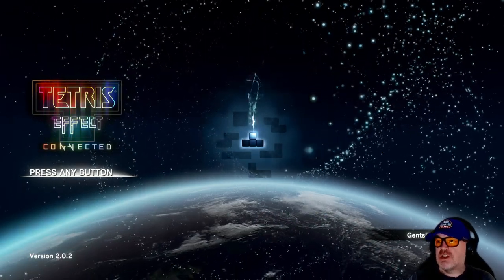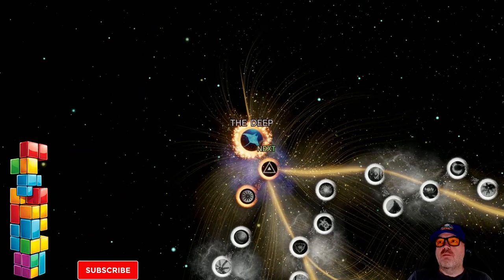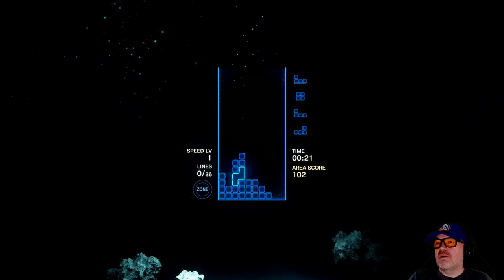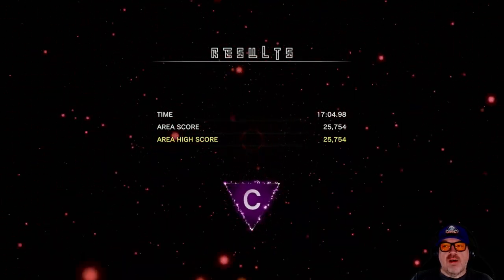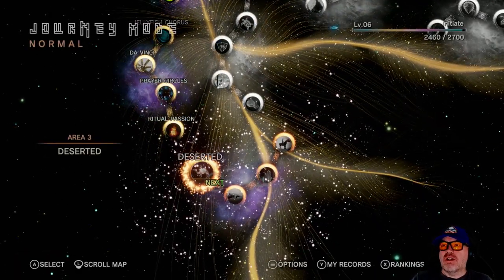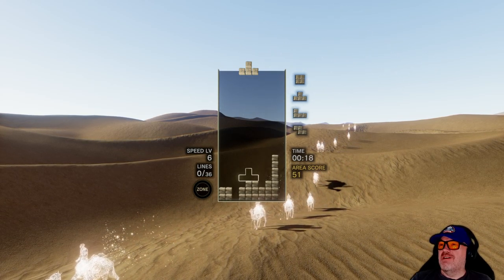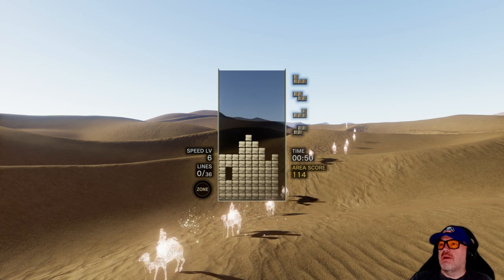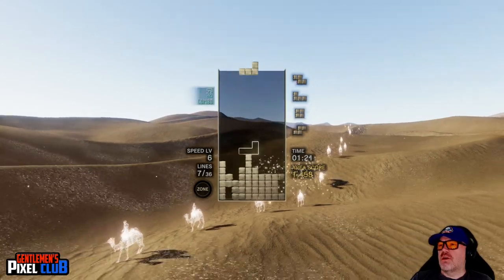TETRIS EFFECT CONNECTED - probably the most pretty version of Tetris with great sound and commentary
This is *TETRIS EFFECT CONNECTED* being played on a PC.

In this video as I am the Tetris Jesus, there is very little talking as we listen to great sounds and watch glourious effects!

00:00 - Intro
00:38 - Gameplay
51:17 - Final Thoughts